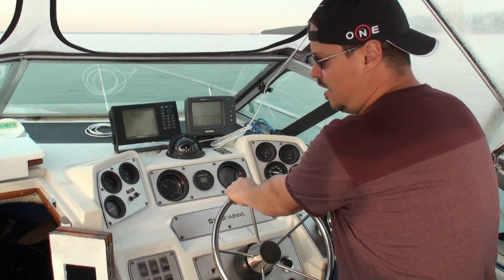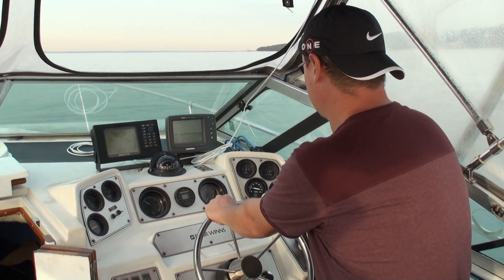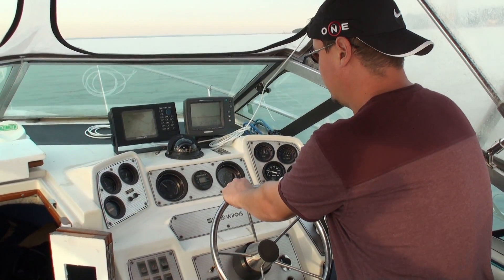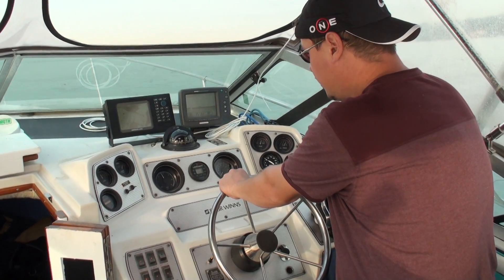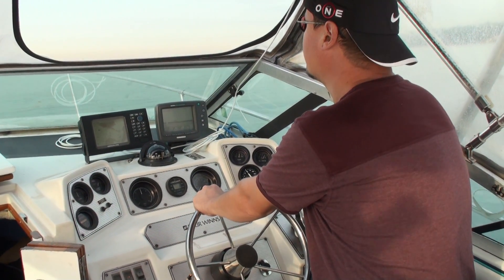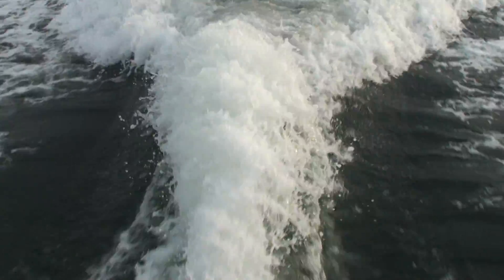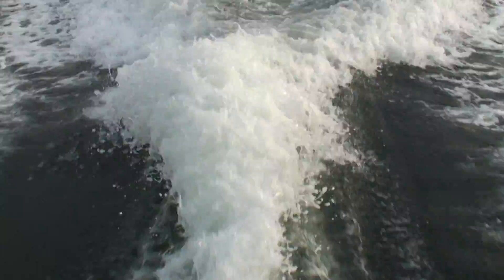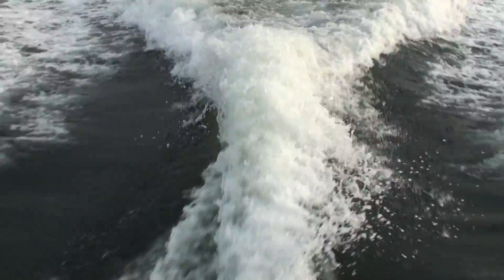Four Winns 1988 245 Vista 7.5 Ford v8 Speed Run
Was up to 30.4 knots = 35 mph based on Simrad GPS readings, running at about 4300 RPM, Propeller = Stainless OMC 15 x 17 Pitch, Alternator 50 amp fuse holder had a bad connection, caused electrical glitch.  Will check timing and carb, maybe do another run with a 14 1/2 x 19 ss prop in the next few weeks.